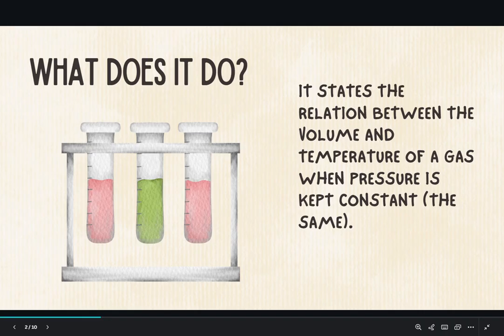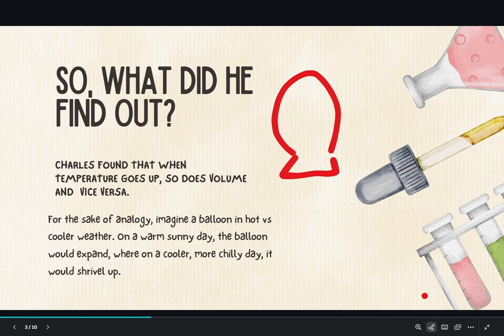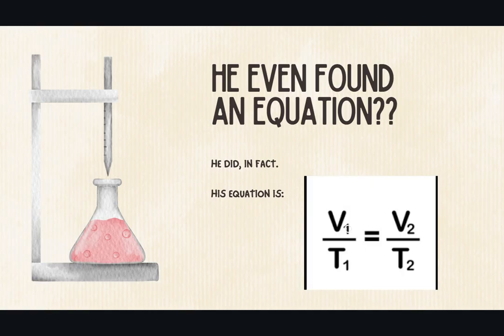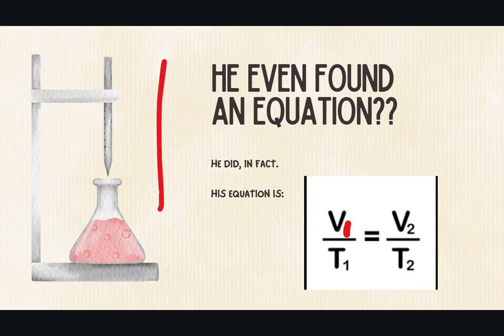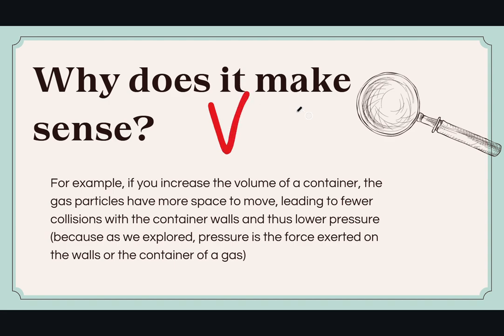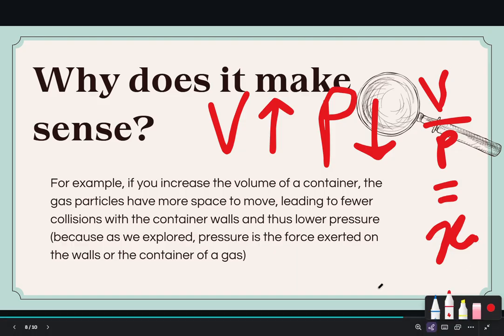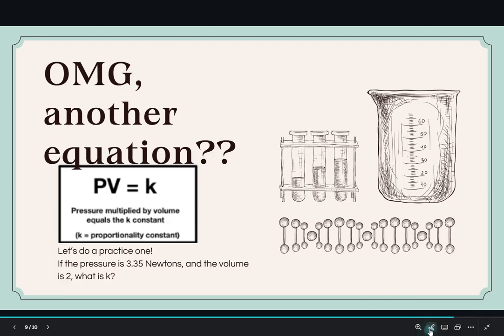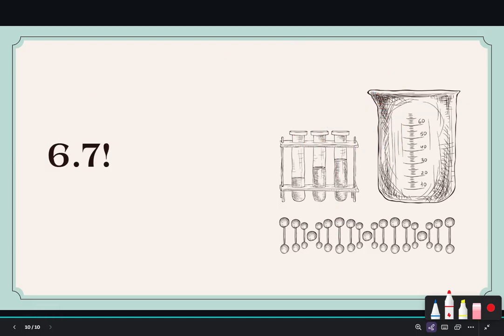Charles' and Boyle's Law In Under 10 Minutes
Charles' and Boyle's Law In Under 10 Minutes, along with other concepts such as pressure, volume, and density!